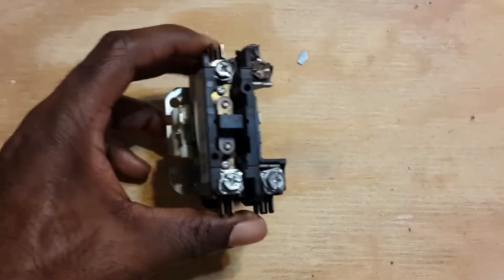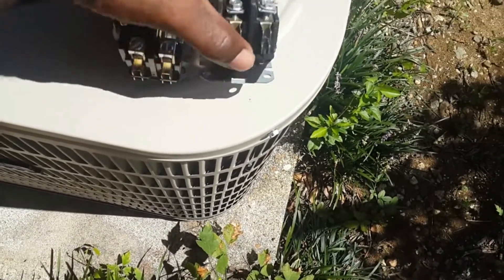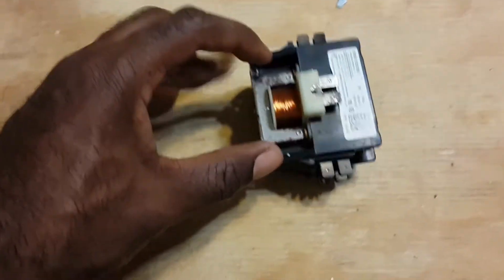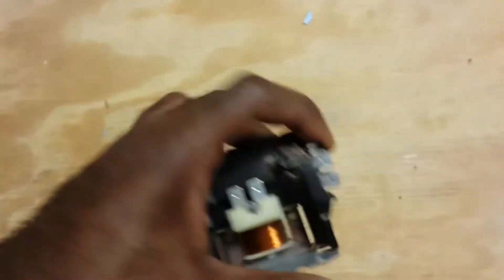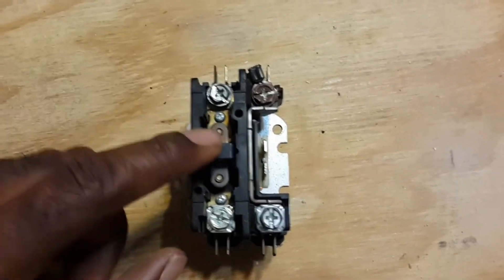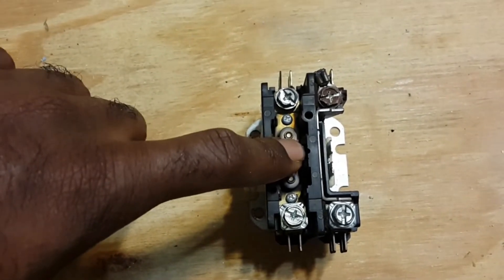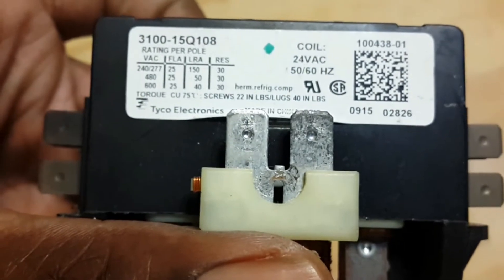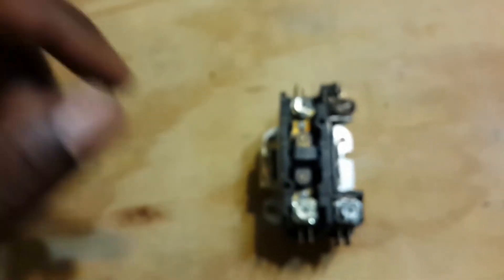What is a Contactor? How does a Contactor work?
I explain what the purpose of a contactor is, differences between the old one through the new one, and why they are used.
Contactors are used on AC units to run the compressor.  They are similar in nature to relays, but are different in their use case.